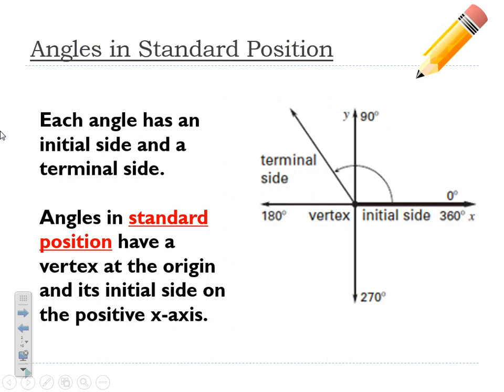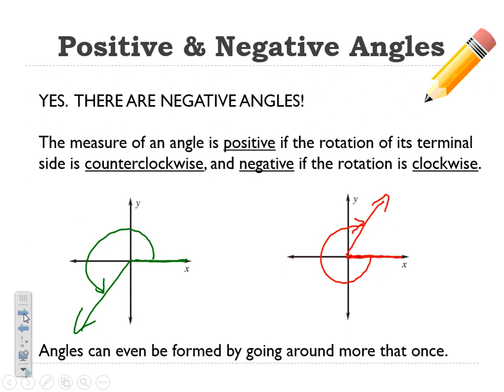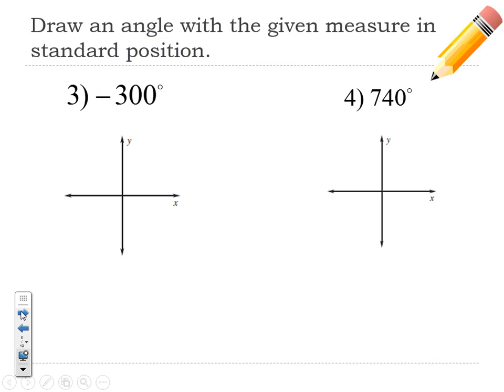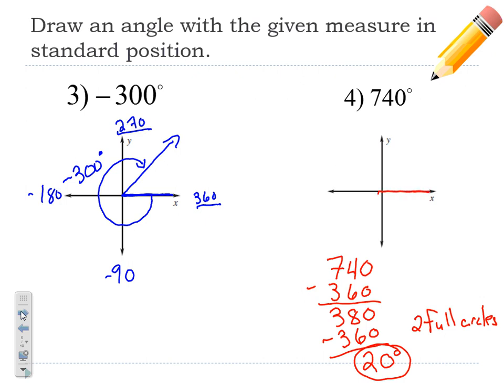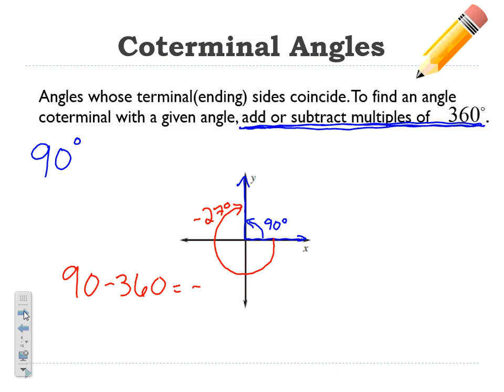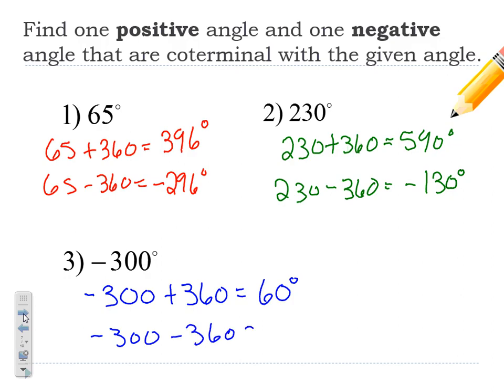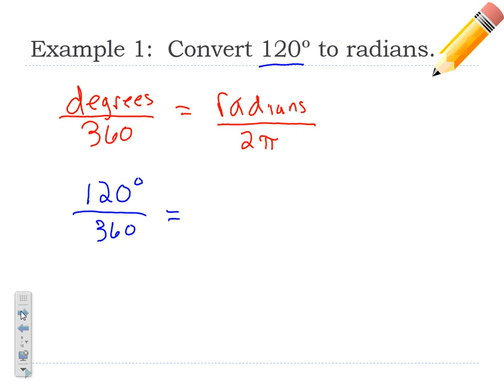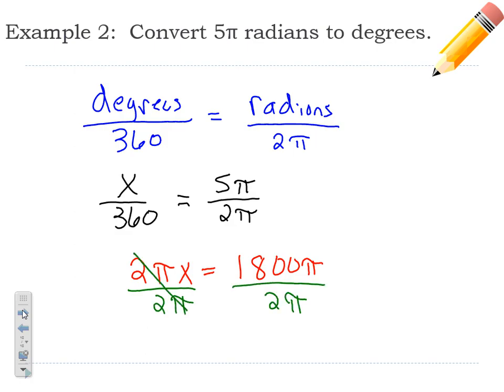Angles in Standard Position & Coterminal Angles